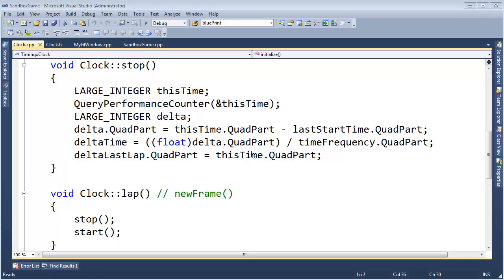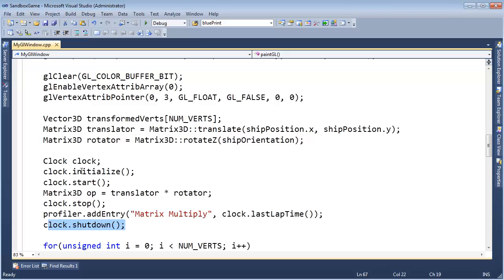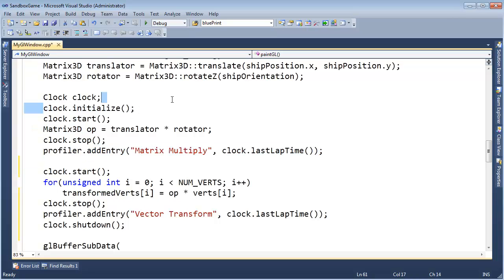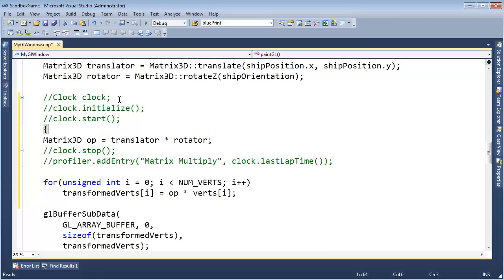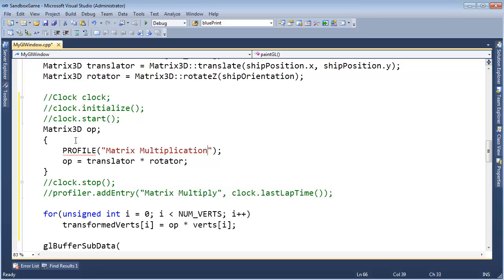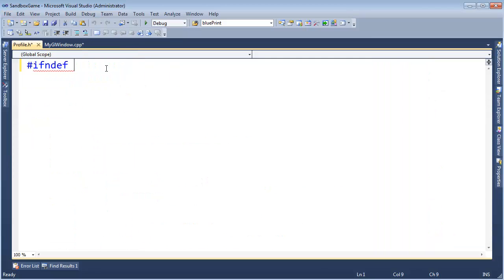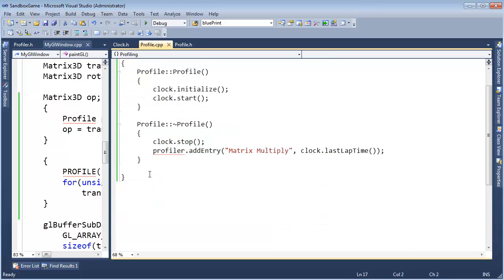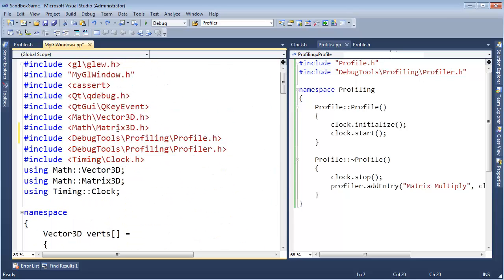Profile Helper Class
Jamie King making a Profile helper class to automatically time and add entries to the profiler instance.